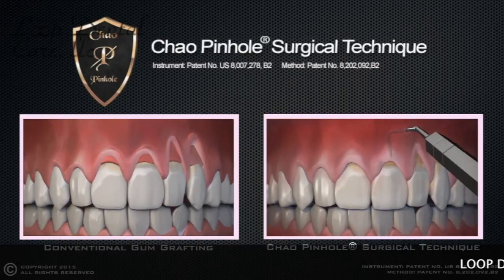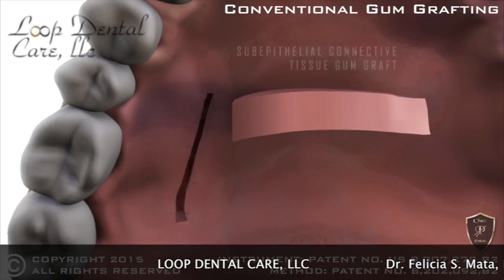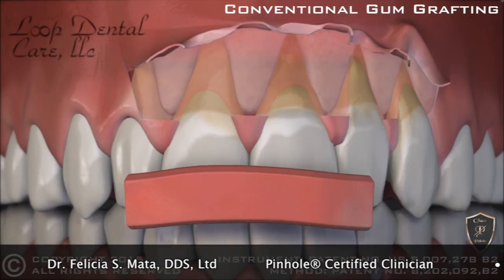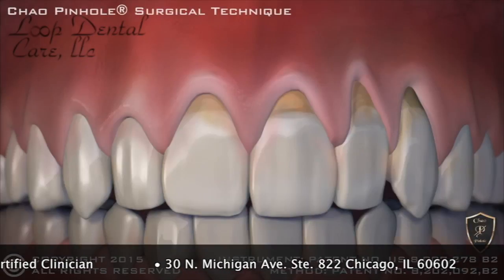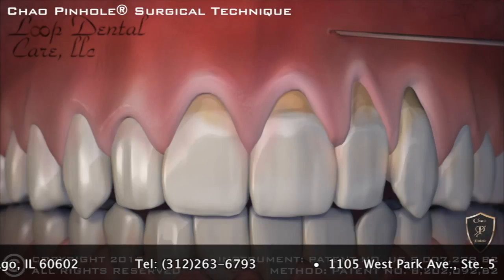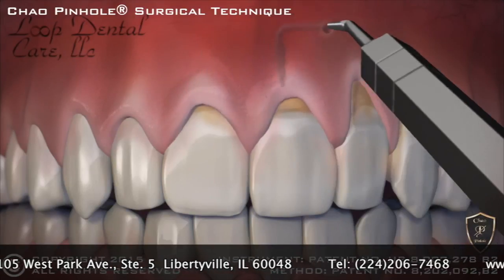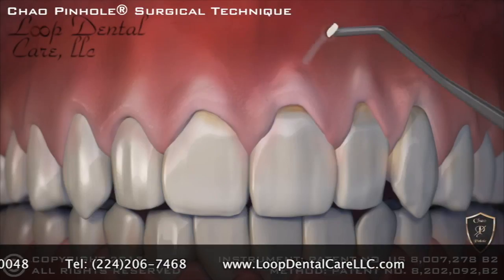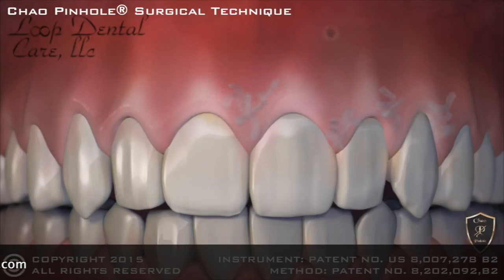Dr Mata HD 720p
Dr Mata Pinhole animation